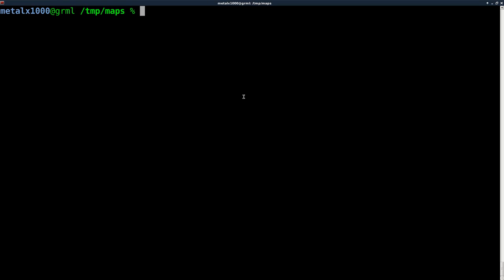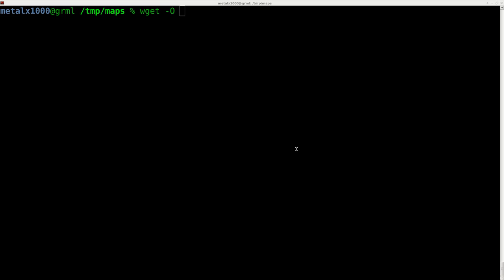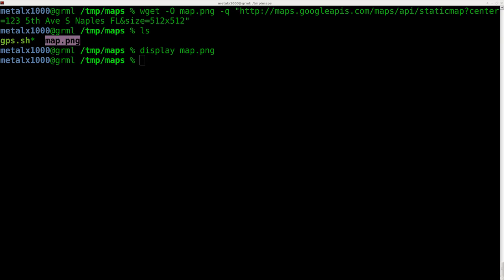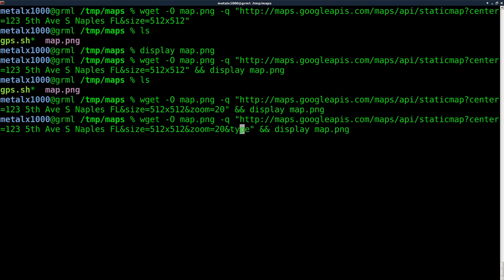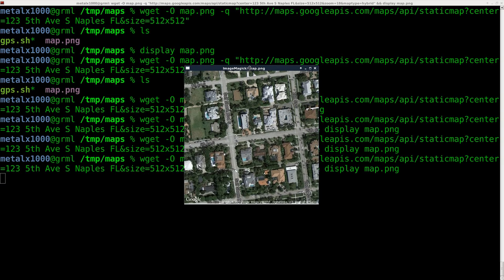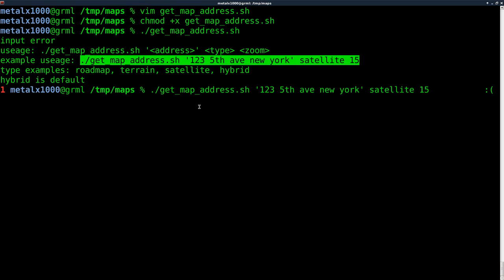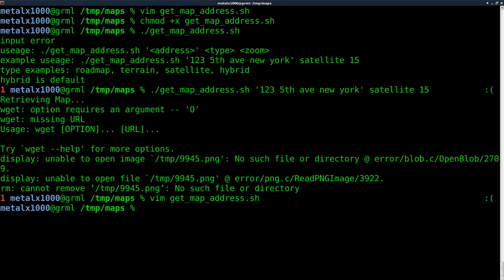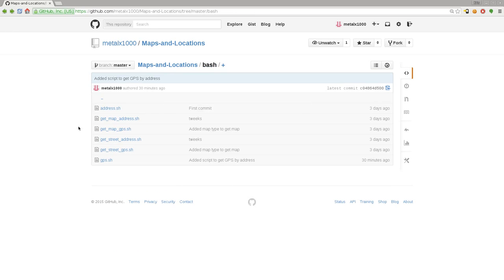BASH Get MAP from Address Linux ShellScript Wget Google Maps API